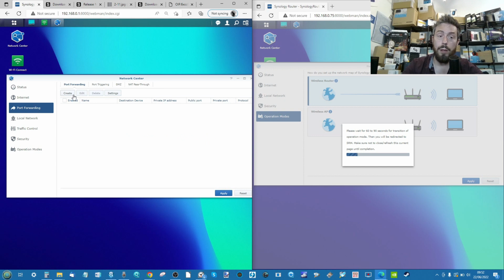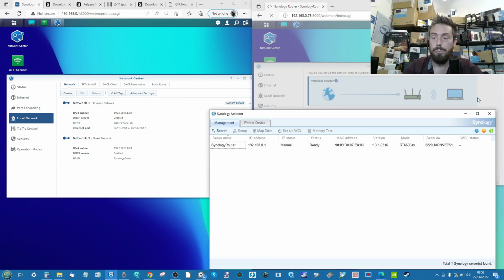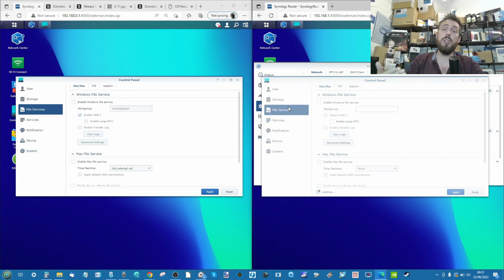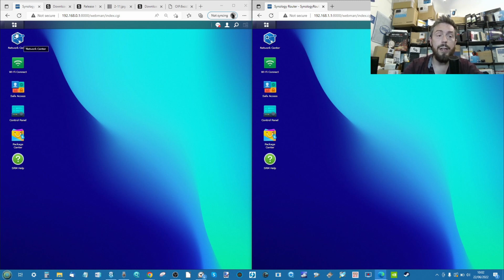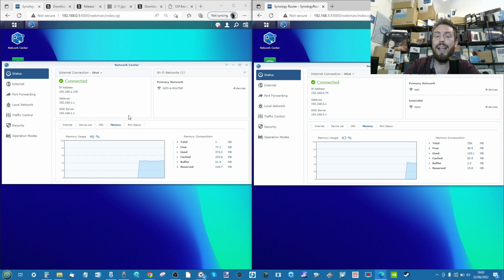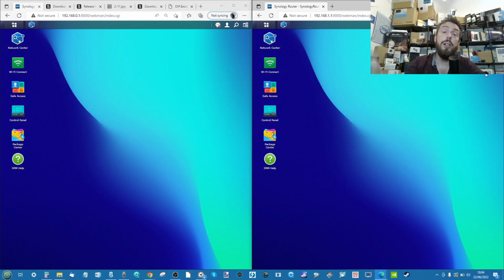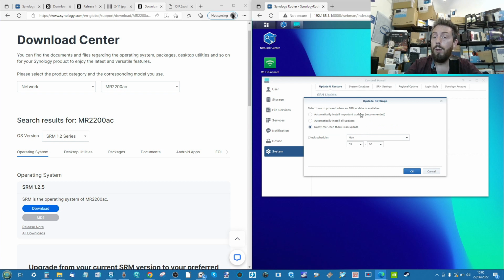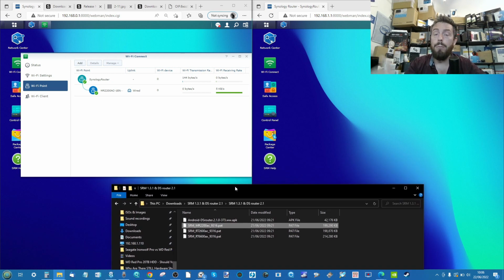Synology SRM 1.3 for MR2200ac and RT2600ac Routers FINALLY!!!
Synology SRM 1.3 Update For MR2200ac And RT2600ac Routers FINALLY!!!

Synology SRM 1.3 Software Review Part 5, USB Storage Services & Conclusion